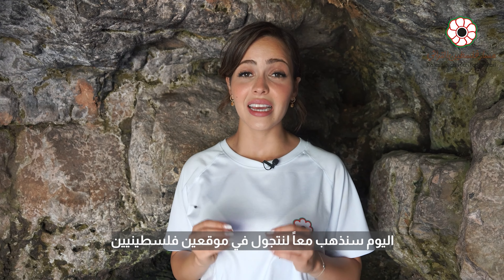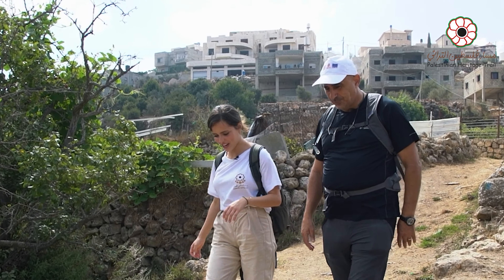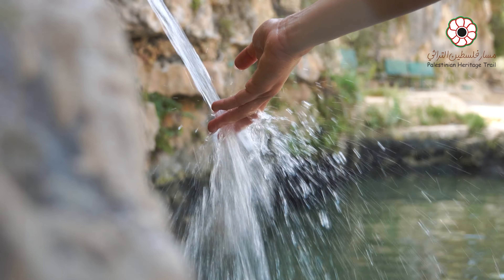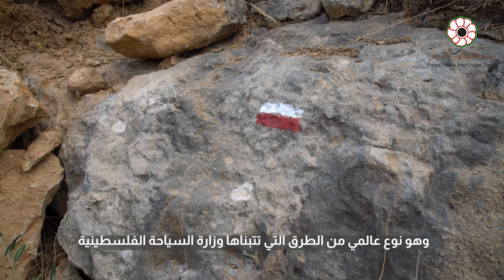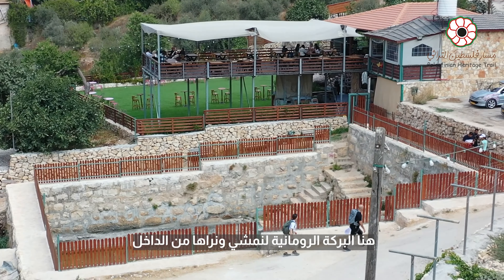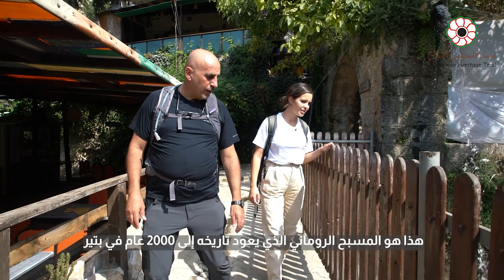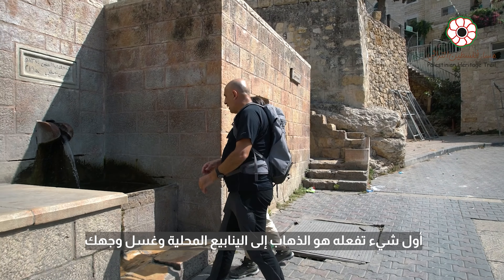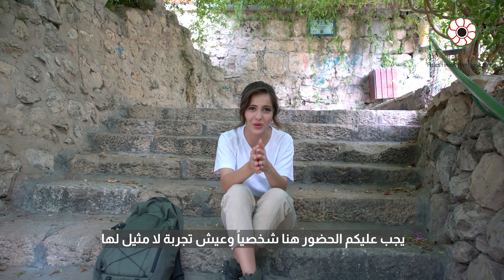World Heritage site Husan Battir segment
Beit Mersim- Battir Segment Experience- Palestinian Heritage Trail, the newly developed segment by the CROSSDEV project and part of Hidden Mediterranean. Come to Palestine, admire its picture nature, and wander through its Various Communities, walk around to learn the secret of its unique nature, culture, food, and People.

This Video has been produced by CROSSDEV-Cultural Routes for Sustainable Social and Economic Development in the Mediterranean- with the financial assistance of the European Union under the ENI CBC MED Programme. The Contents of the Video are the sole responsibility of CROSSDEV and can under no circumstances be regarded as reflecting the position of the European Union or the Programme Management Structures.